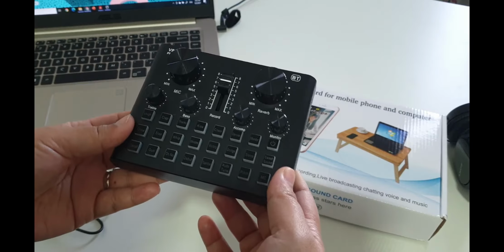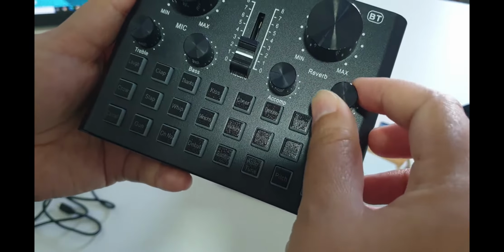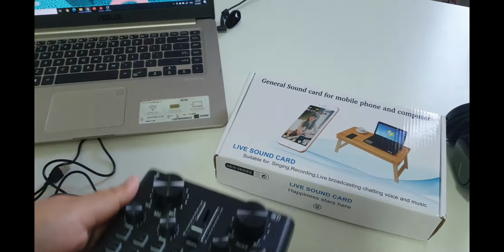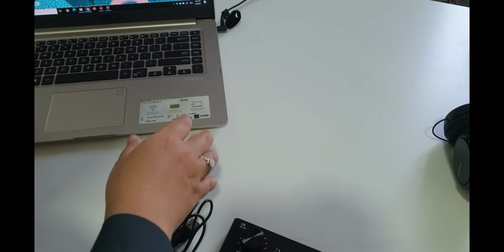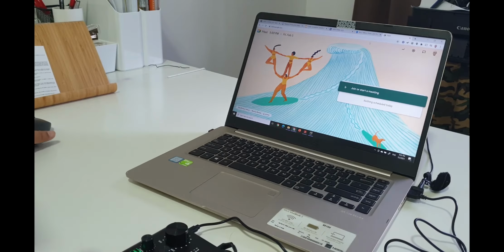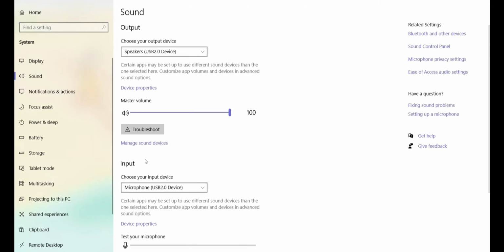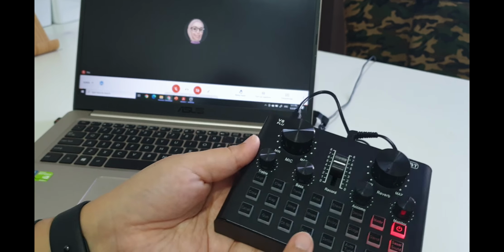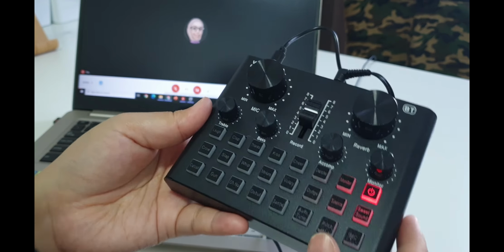CARA GUNA V8 PLUS SOUND CARD DALAM KELAS ONLINE | HOW TO USE V8 PLUS SOUND CARD IN ONLINE CLASSES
V8 PLUS SOUND CARD.

HOW TO USE V8 PLUS SOUND CARD IN YOUR ONLINE CLASS OR WEBINARS FOR SOUND EFFECTS